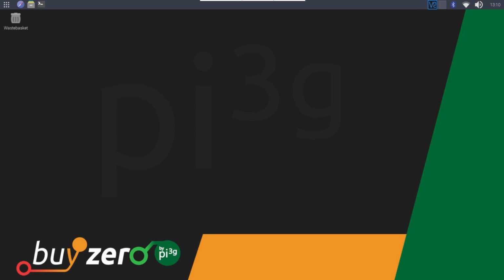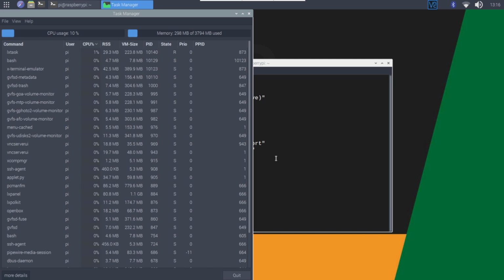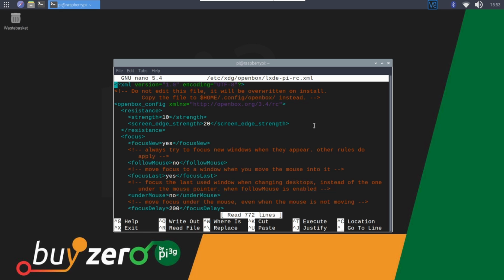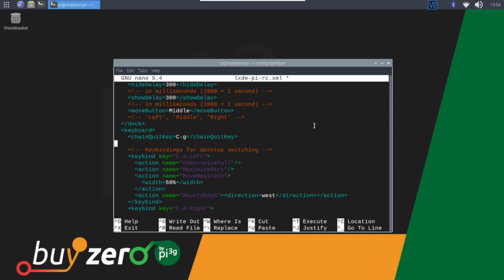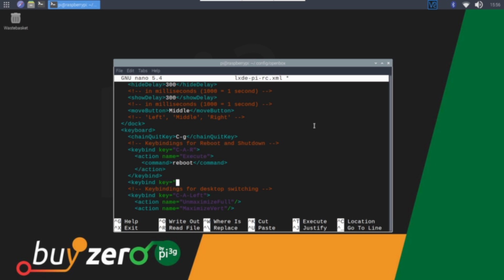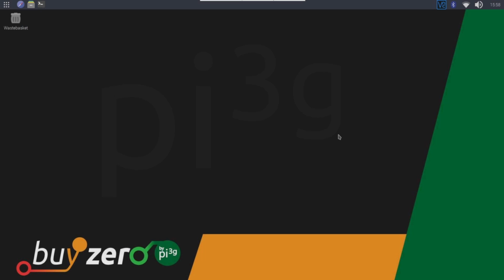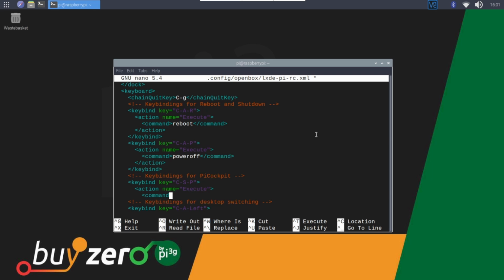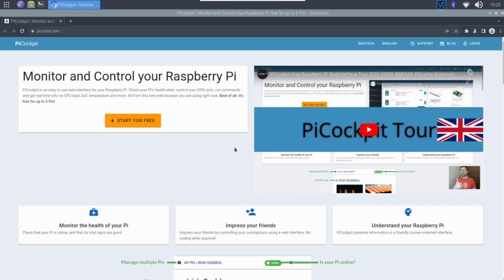Raspberry Pi Shortcuts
There are many shortcuts on the Raspberry Pi. Getting used to these can really facilitate and speed up working with the Pi.
In this video we show some of the best shortcuts and how to set up custom keybindings.

Check out the related Blog Post

Our PiCockpit webinterface allows you to control your Pi over the web